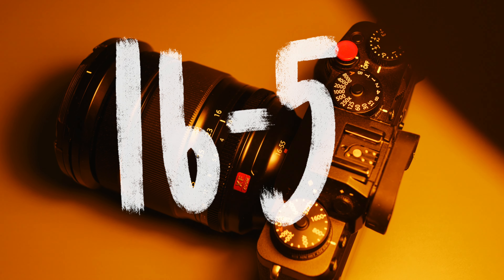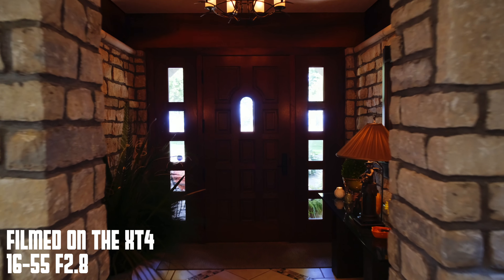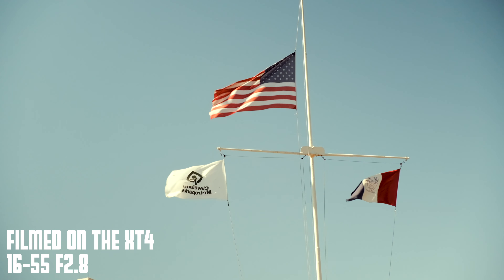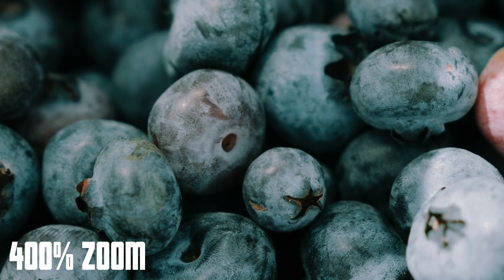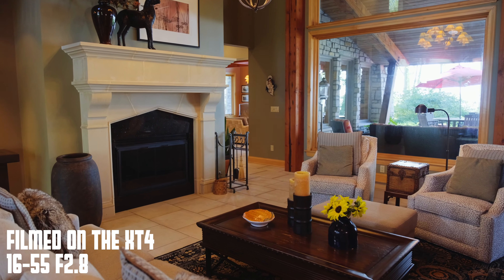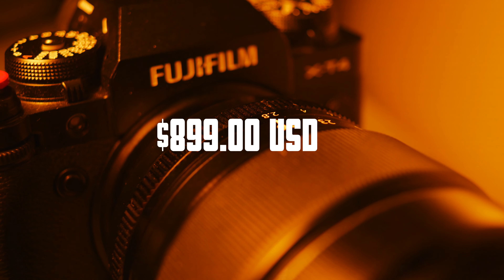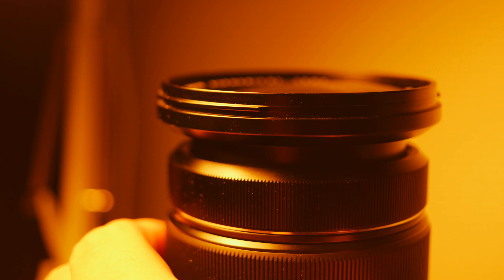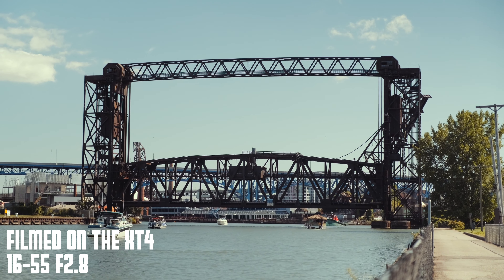The ONLY Fujifilm Lens You'll Need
Whats up ya'll! This is another video about what i think the only fuji lens you'll need might look a little like. This lens is a beast and if you're looking to get into fuji lenses but aren't sure where to start, this might be a good one. If you're looking for a nice all arounder, this also might be a nice one. Strap in and enjoy another ride on the davin jacobs youtube video. YEEHAW!